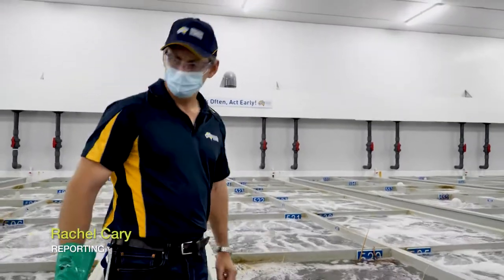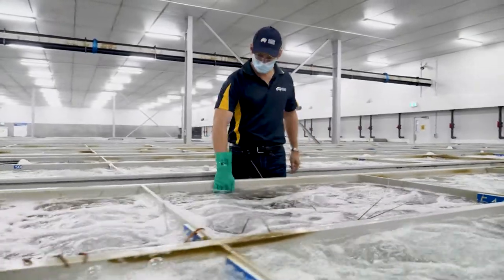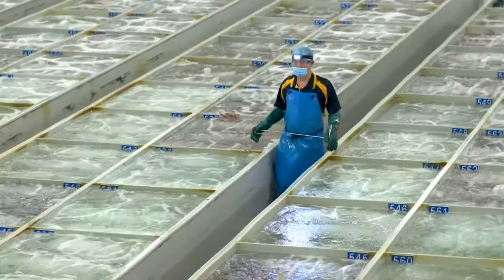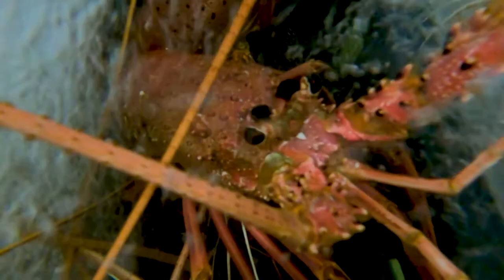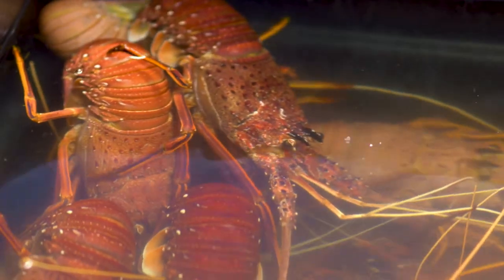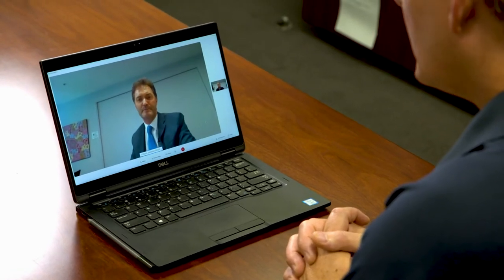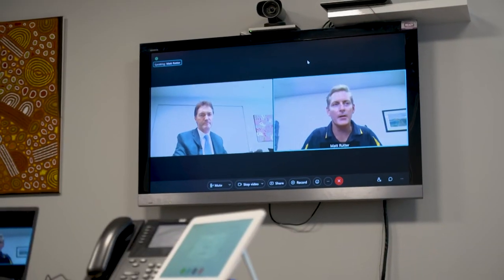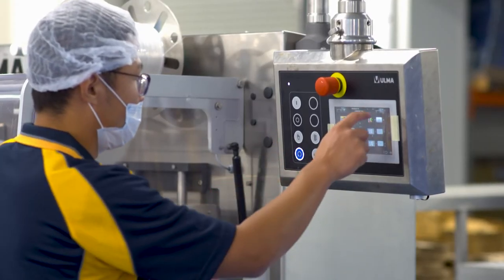SBS Small Business Secrets - Geraldton Fishermen's Co-operative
We've partnered with SBS to highlight Australian agribusiness exporters finding success in their diversification strategies.